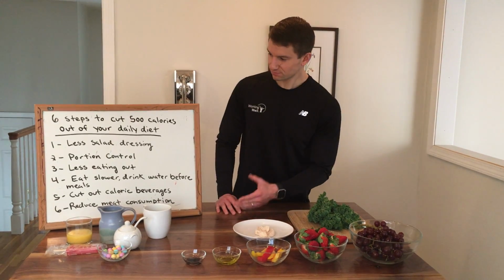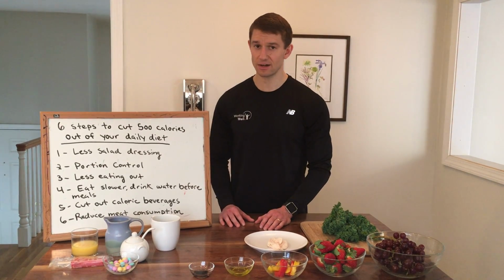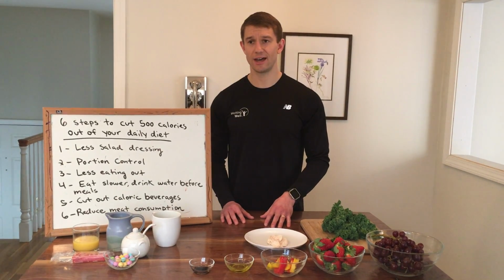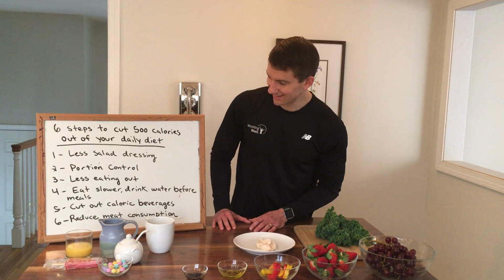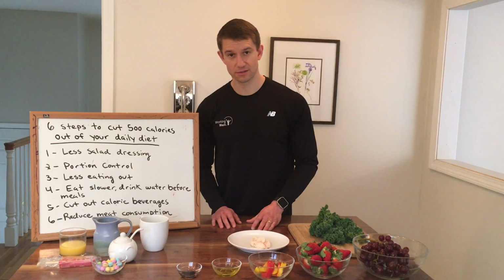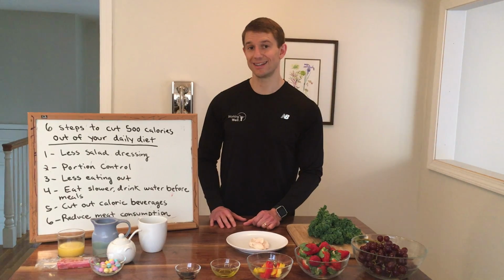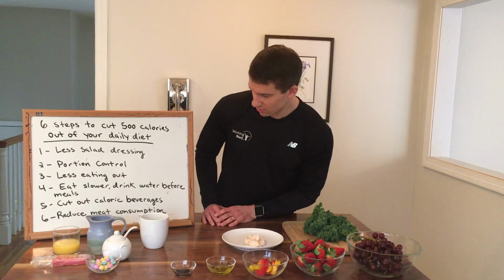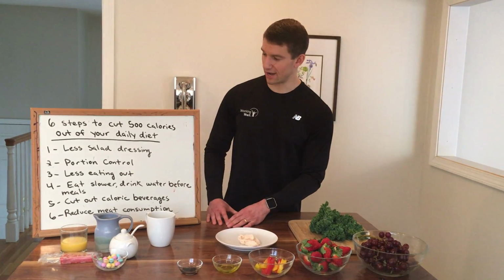TLC Week 4 Tip - How to Cut 500 Calories Out of Your Daily Diet